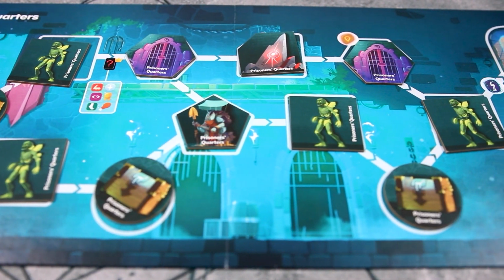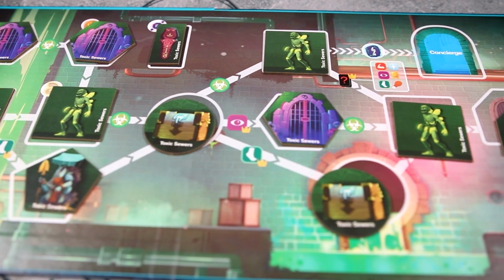All About Dead Cells: The Rogue-Lite Board Game | Overview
Today we take a quick look at the Dead Cells Game! This is based off the Rogue-Lite video game Dead Cells! Let us know what you think of this one in the comments below!